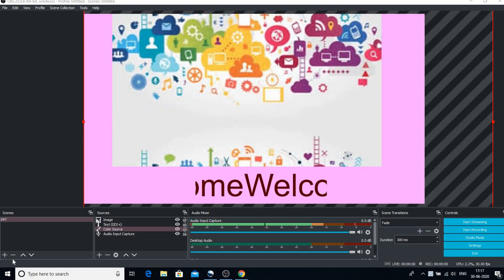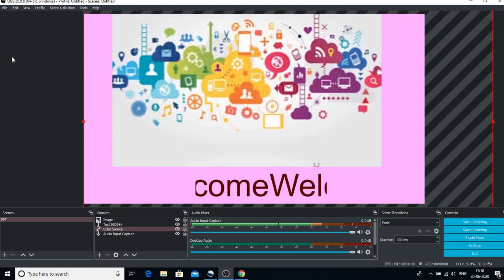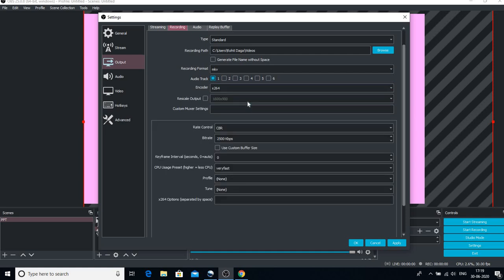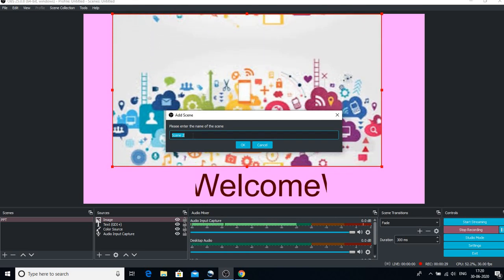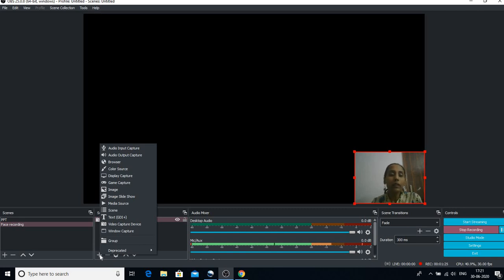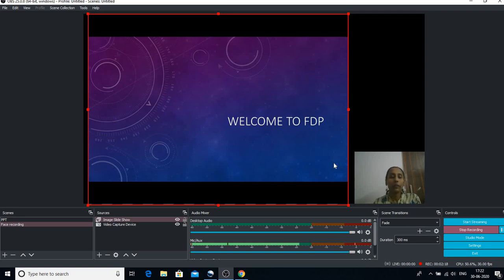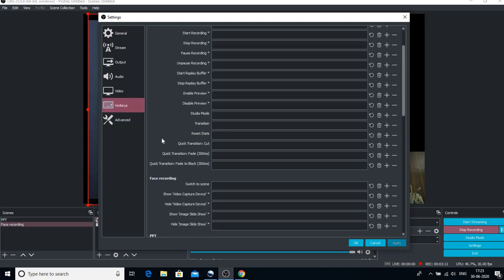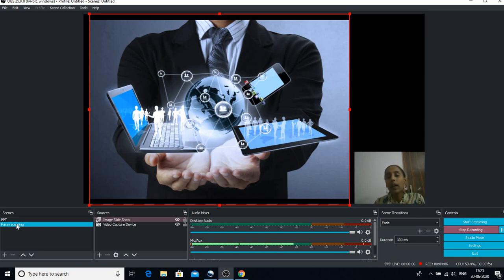OBS Part 2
Let us learn more about OBS